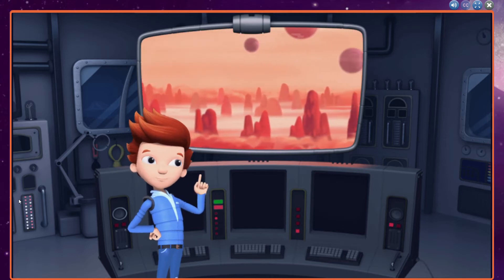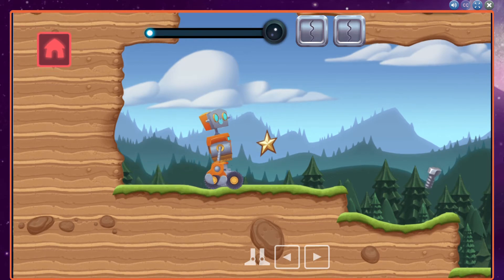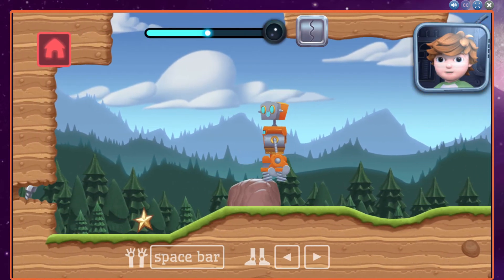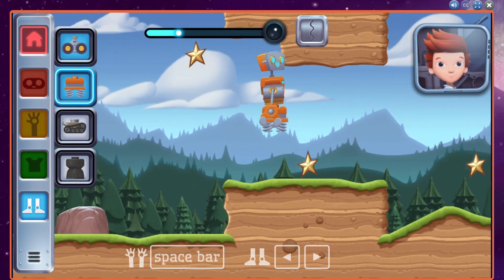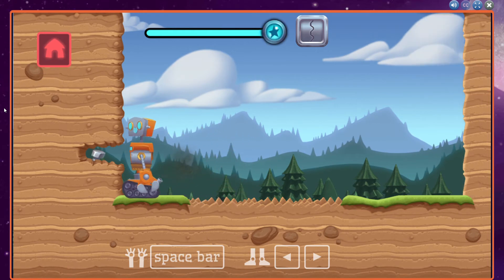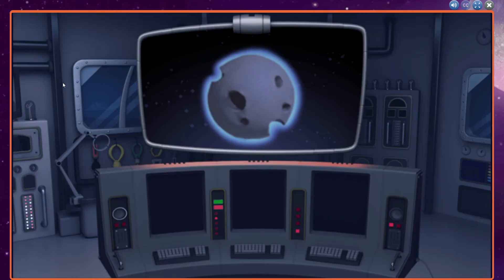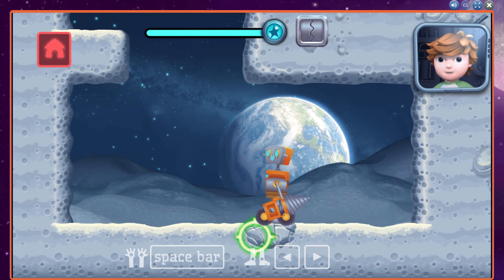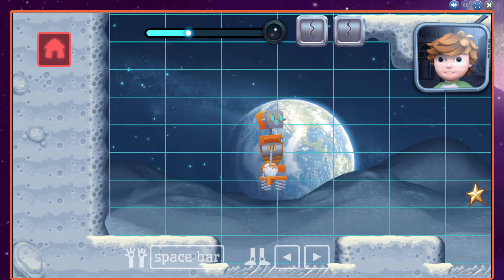Ready Jet Go! Games |Jet's Bot Builder | PBS KIDS learning games for school kids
Ready jet go collect part to build robot. level 1 and 2